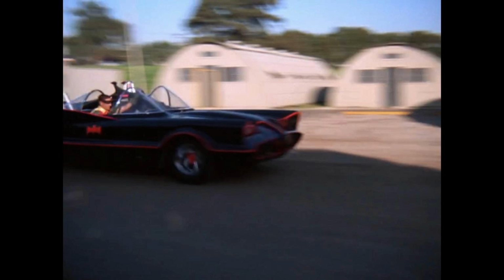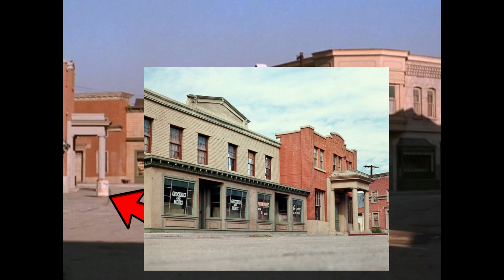These FAMOUS TV SETS Were SECRETLY Hidden in This Episode of the 1960's Batman TV Show!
I can ONLY do this with your help. It's totally free to do so and it helps the YouTube algorithm to help a channel grow. I have so much hope we can do this.